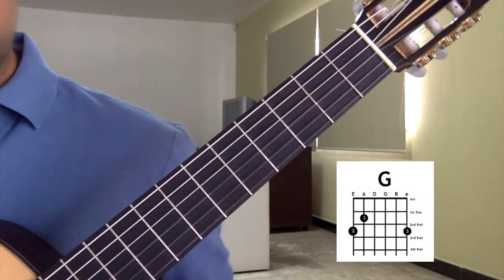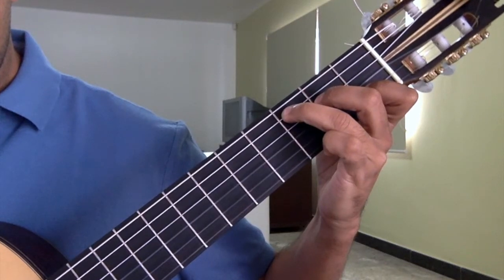PRACTICING THE BASIC CHORDS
This is part of a video series that I've been developing to help guitar students understand certain concepts about the technique of the instrument and how to use it to their advantage. Some of the topics will touch base on the same struggles that I experienced in the beginning of my studies.